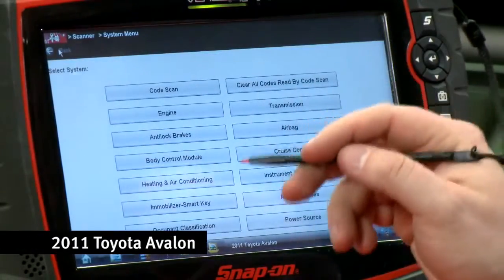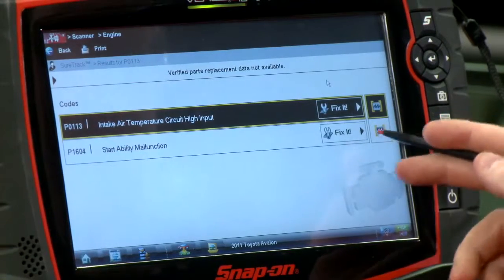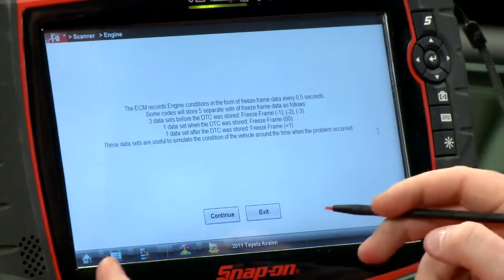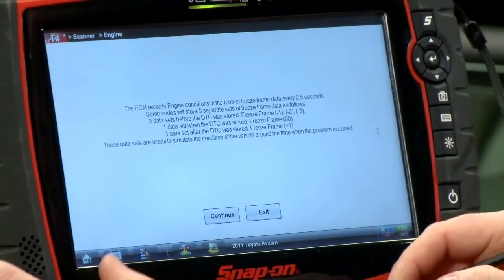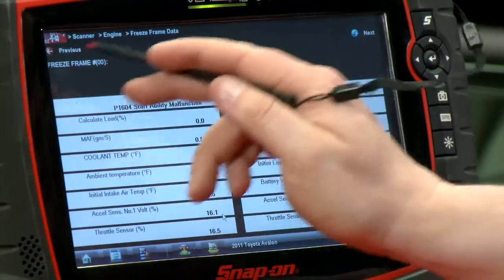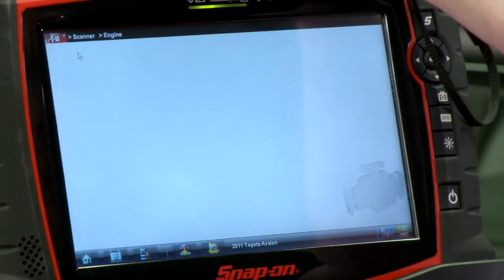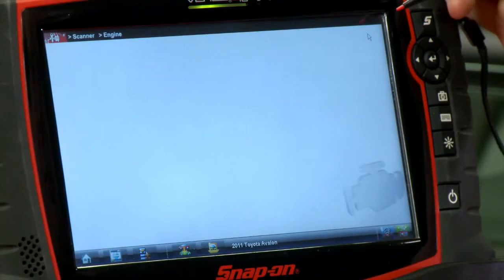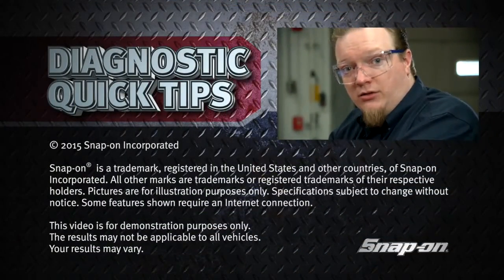Toyota® Multiple Freeze Frame Diagnostic Quick Tips